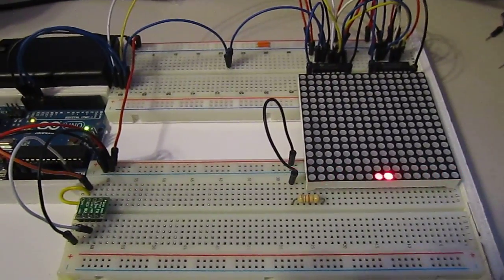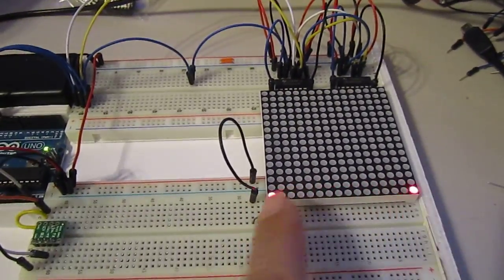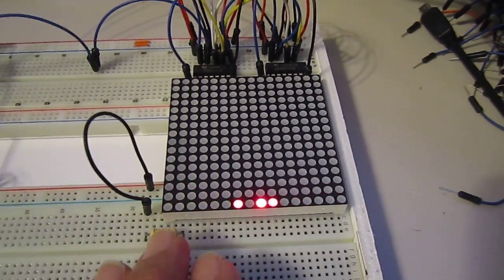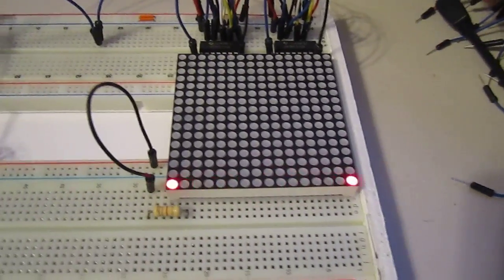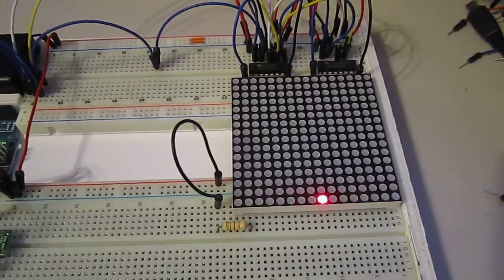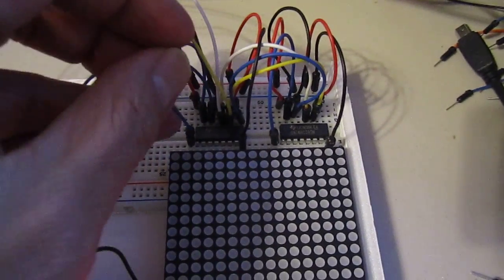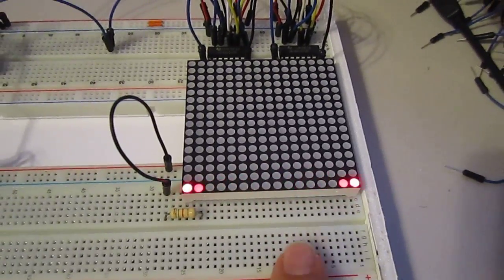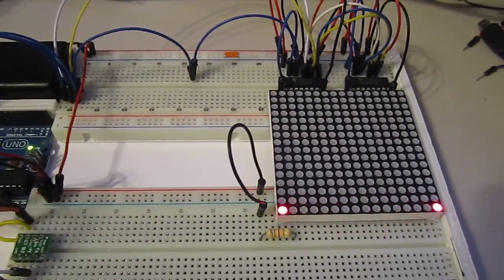Arduino Tetris Part 2 - Two of the four Shift Registers installed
It still does not look like Tetris.  I got two SN74HC595 shift registers wired up to drive 16 pixels.  Code is at: